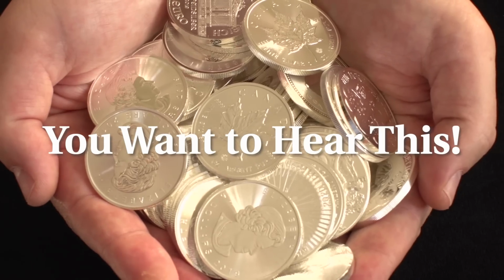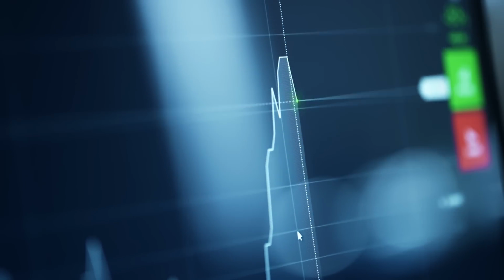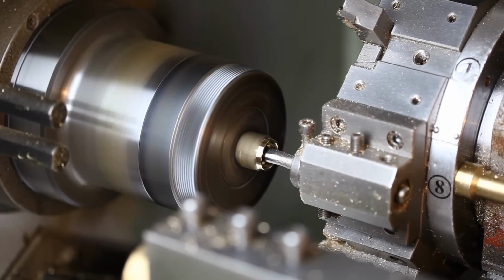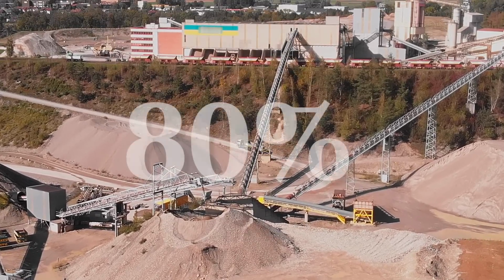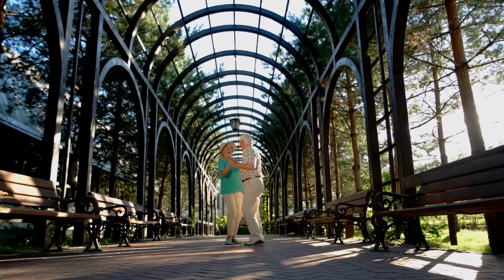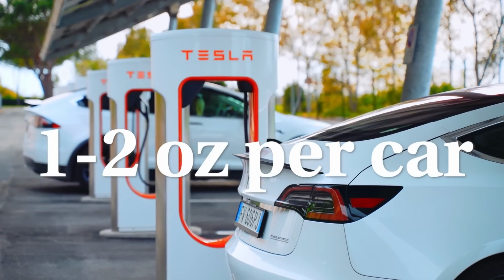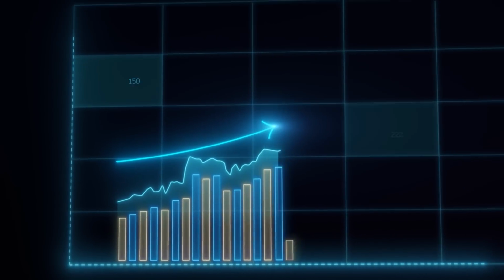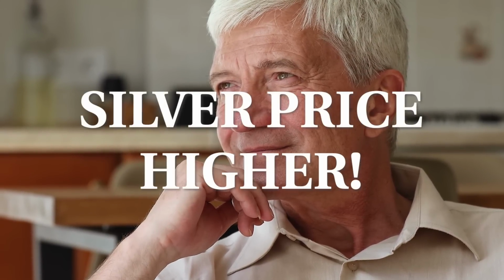Is Silver the New Gold? Why you should consider buying Silver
Learn a little more about what influences silver prices so that you can be more informed about this precious metal and can begin to answer the question, will the price of silver go up?

0:00 - Why you should consider investing in Silver
0:35 - How to Get Started
0:43 - Understanding the drivers of Silver demand
2:03 - Effects of Recession on Silver’s Market
2:11 - Exchange-traded funds (ETF’s)
2:20 - Disadvantages of ETF’s
3:18 - Is There a Future in Renewable Silver?
3:54 - 2 Primary Sources of Silver Supply
4:46 - Long term trends of Silver
6:47 - Long term Silver supply
8:04 - What it means as an investor